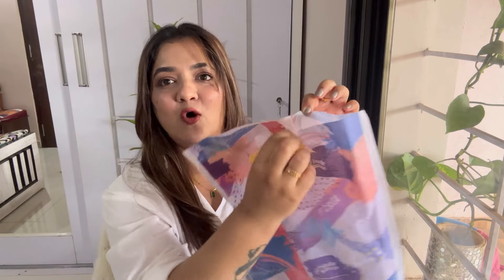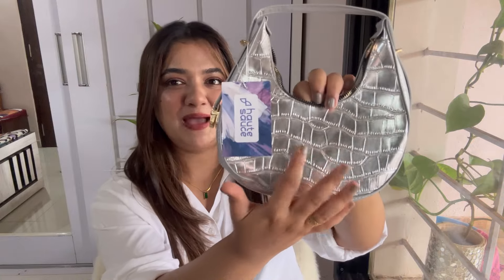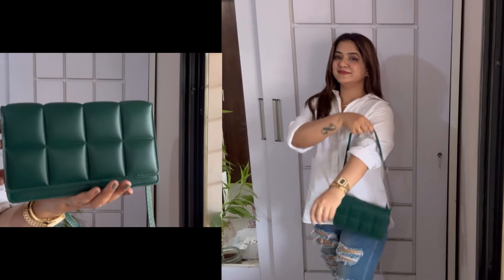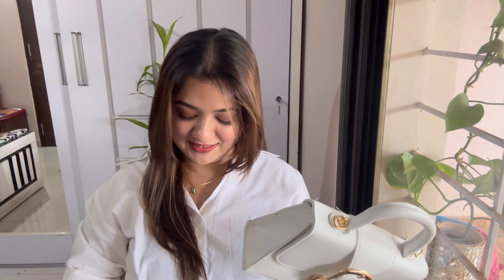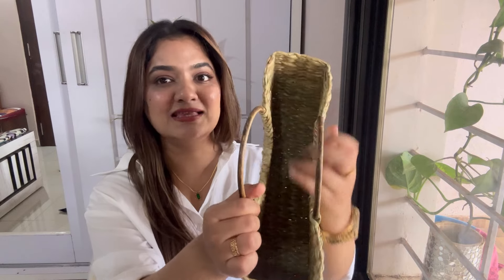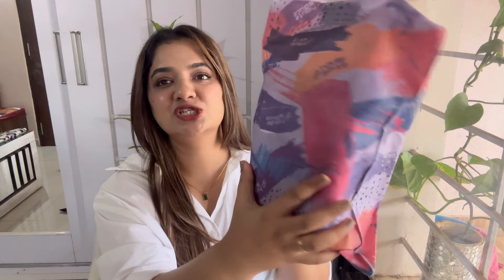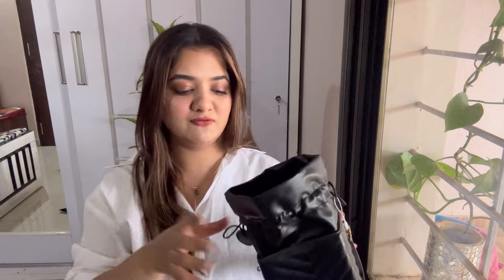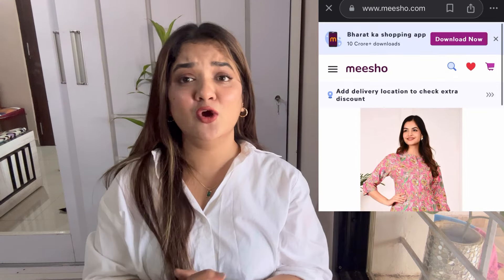Bags from AJIO under ₹1000/-😍| Bags haul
Bags from AJIO under ₹1000/- | Bags haul | AJIO haul |

Musician: @iksonmusic